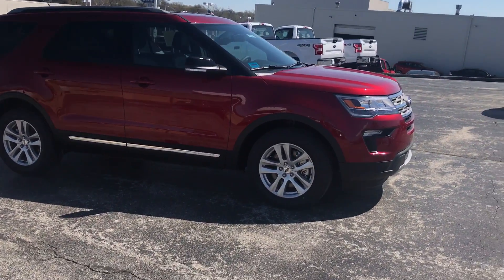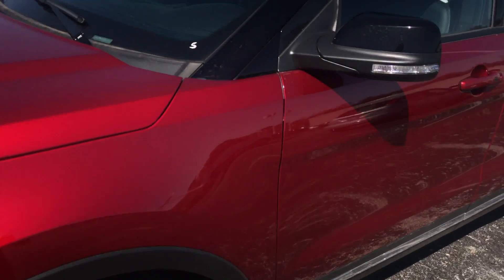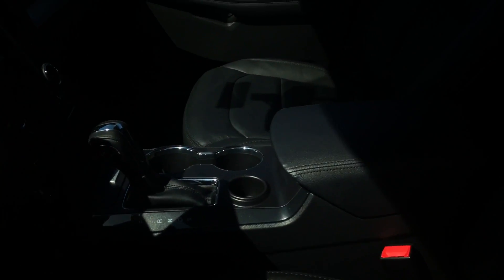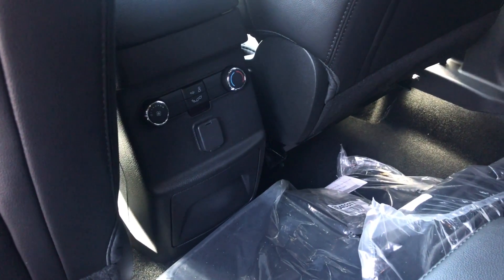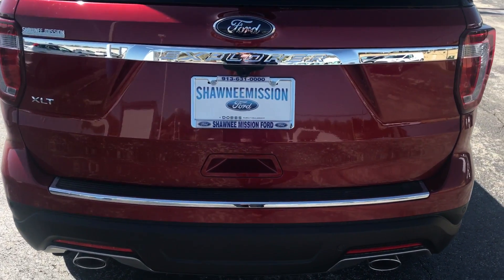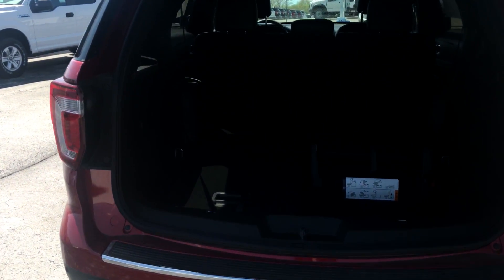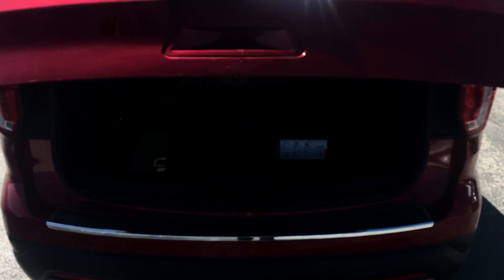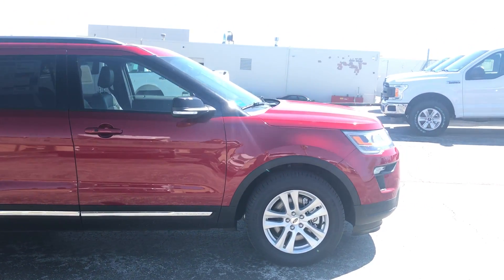Don 2018 Ford Explorer